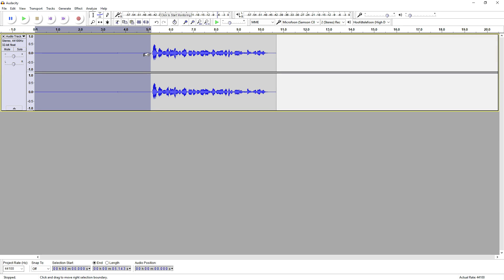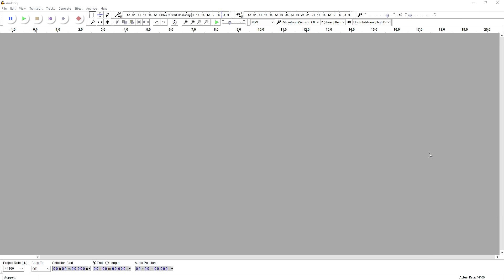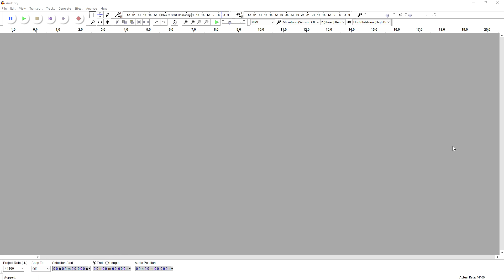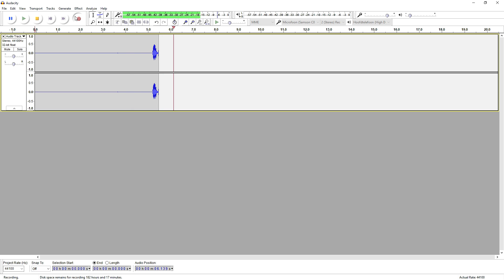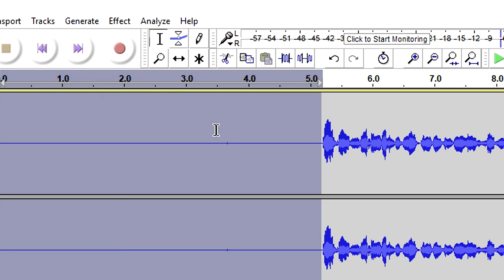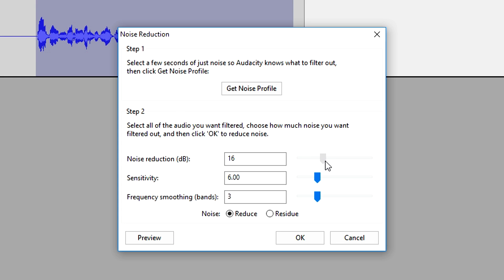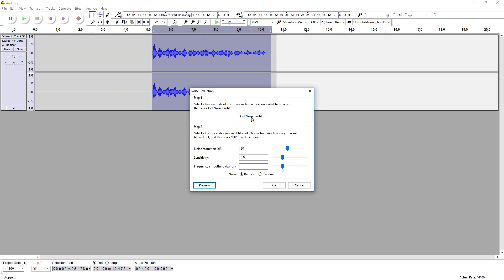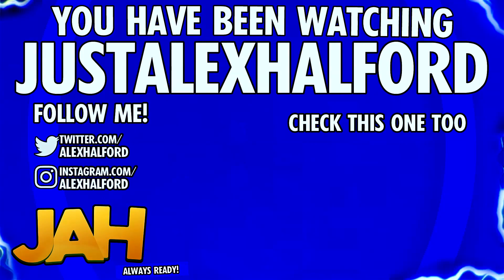How To Remove Static Noise In Audacity - Tutorial #32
- - In today's tutorial I'll be showing you how to remove static noise in Audacity. I receive a lot of comments and questions about this topic so I made a video series. More tutorials are on its way!
- Always Ready!